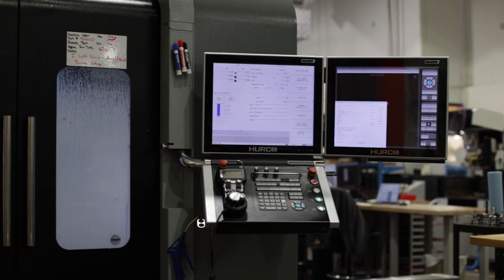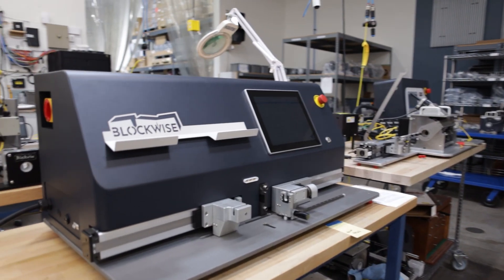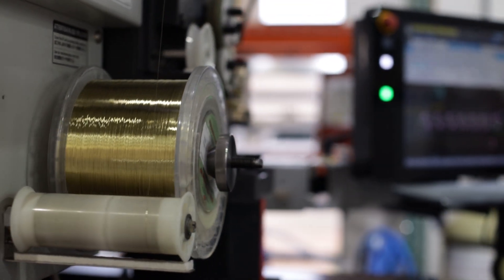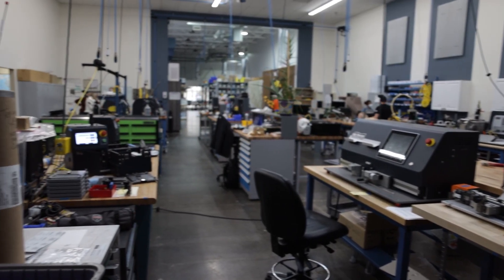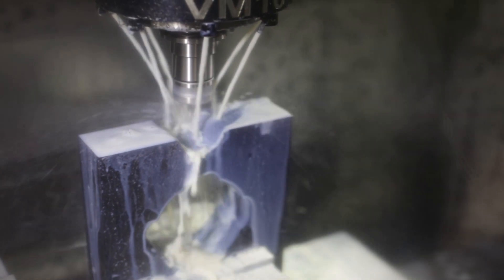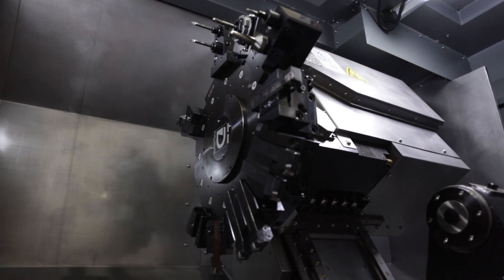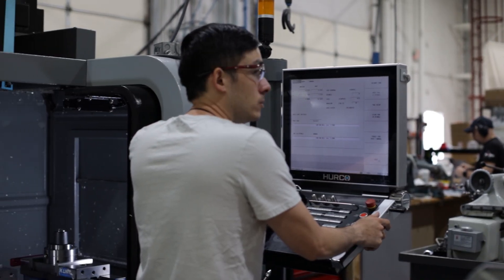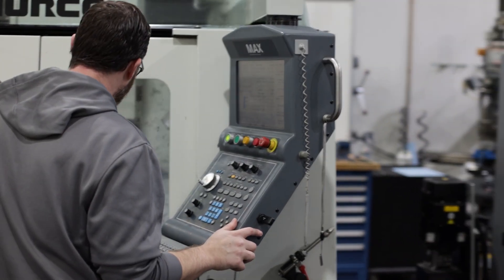Blockwise Engineering LLC | Hurco Customer Spotlight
In this Hurco Customer Spotlight, we sit down with Ed Goff and Ryan Schmidt from Blockwise Engineering LLC. Blockwise Engineering LLC invents, designs, develops, builds, and sells specialized equipment for manufacturing, mostly for the medical catheter/balloon/stent industry. Blockwise is an Arizona company, formed in the year 2000. Blockwise has a customer baser for medical devices at over 400 companies worldwide. Their customers include all of the world’s large balloon catheter, stent, and heart valve manufacturers, many medium-sized and small manufacturers, and also many universities and regulatory agencies.